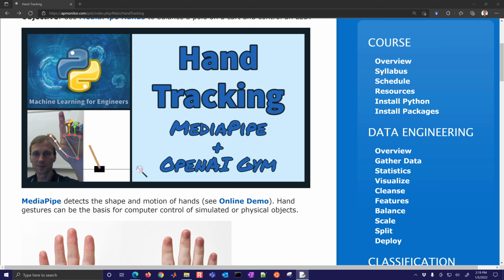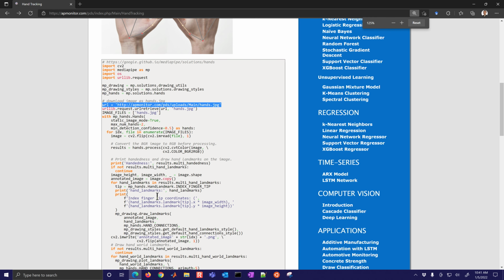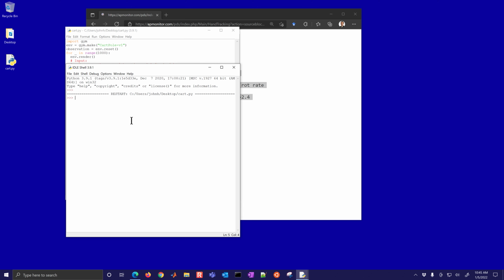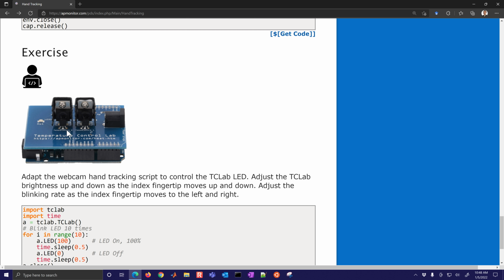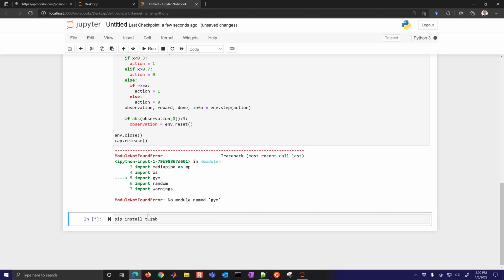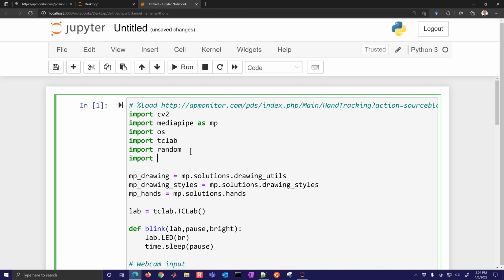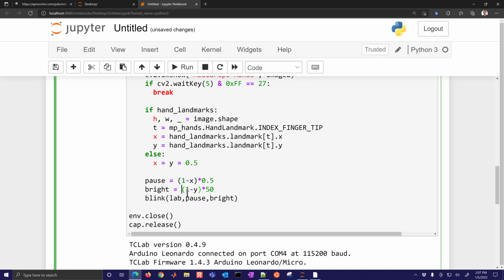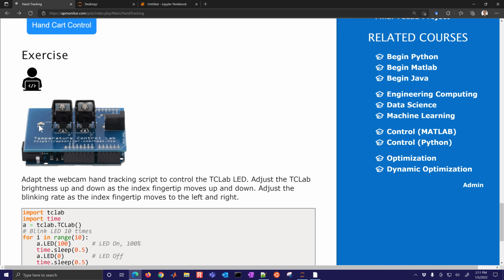MediaPipe Hands + OpenAI Gym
MediaPipe Hands is used to control a cart force to balance a pole from the OpenAI Gym. A second example shows how to control the blink rate and brightness of an LED. MediaPipe detects the shape and motion of hands. Hand gestures can be the basis for computer control of simulated or physical objects. The purpose of this exercise is to demonstrate the use of hand detection for control of a simulated cart pole and a physical LED.

0:00 MediaPipe
2:58 Hand Detection
4:10 Install Packages
4:55 OpenAI Gym
8:15 Manual Control
10:50 LED Control
11:56 Jupyter Notebook
16:22 TCLab
25:04 Review